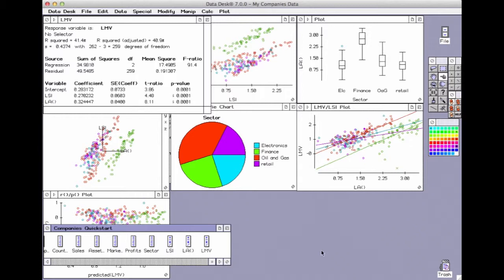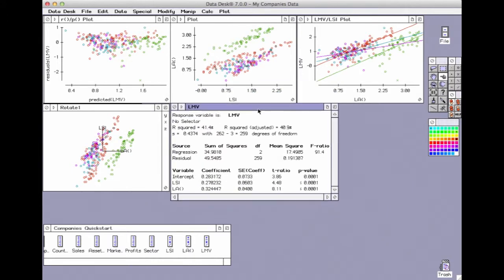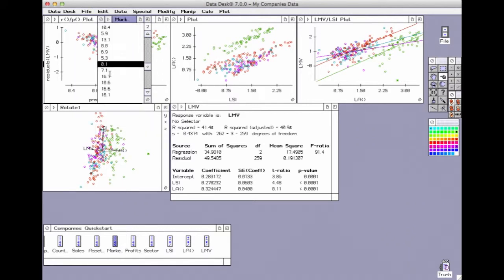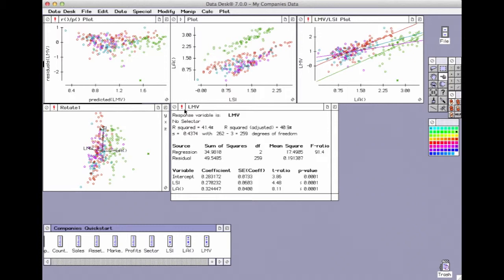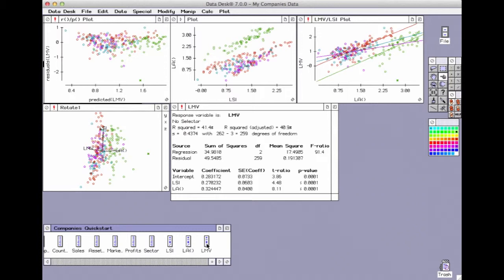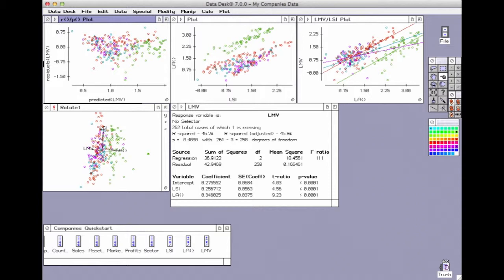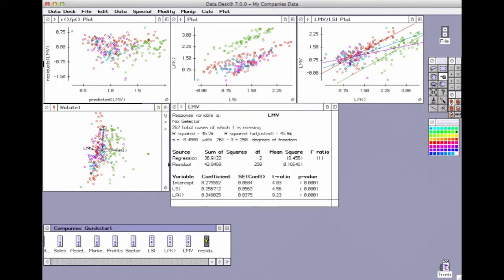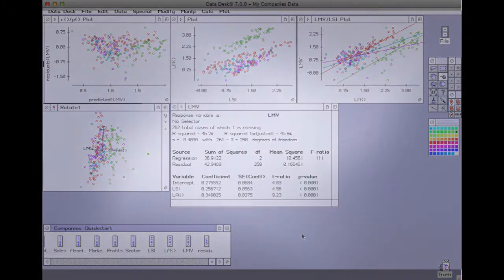Data Desk 7 QuickStart Guide Volume 8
Welcome back to the Data Desk QuickStart videos

We've been looking at data on these companies.

Open your work file if you've saved it.

Recall that we’ve noticed Dexia both in the rotating plot and again in the residuals from our regression.

And, looking it up, we found that the company has been taken over by the Belgian government. Suppose we decide to remove that point from our analysis.

The easiest way to locate Dexia is to select it in one of the plots. Now, to find it in the data, open a variable—say Market Value Edit»goto»next selected case gets us there and, incidentally, shows us that when a case is selected, it is selected everywhere—including in the editing windows.

We could delete the case, but perhaps a better solution is to just make it “missing”. We can do that by typing any text next to the value so the value won’t be numeric. You can put an asterisk there, or type something informative.
Bankrupt

But we didn’t actually analyze market Value. Just leave it to Data Desk.

LogMarket value is immediately updated.

Every plot or analysis in which it participated is notified.

Even the plot of residuals knows it is out of date. It depended on the regression, which depended on logmarket value, which depended on Market value.

Their windows show this red exclamation mark in the upper left (where the HyperView menu was) to indicate that they are out of date with the data.

Click on any of the exclamation marks and you are offered the chance to update the window in place or update in a new window so you can compare the two versions.

Why not just update all those plots and tables automatically?

Well, comparing the results can be very informative. But if you are sure you want immediate updating, you can set any window to update automatically.

When you record results from an analysis, for example, the residuals from a regression, Data Desk saves them as hotResult variables. Hotresults are like derived variables because they update immediately if their arguments are changed. In this case, the argument is the analysis that generated the hotresult.